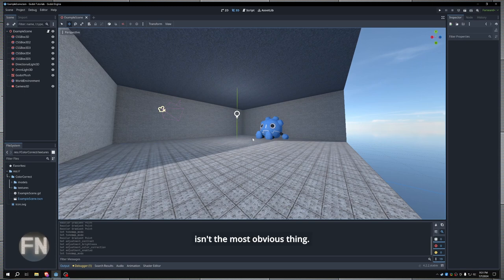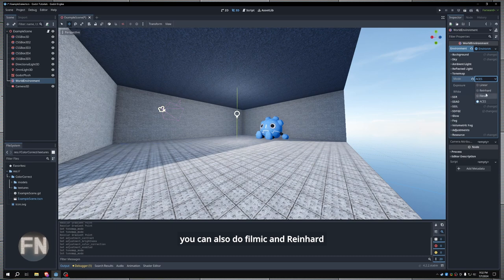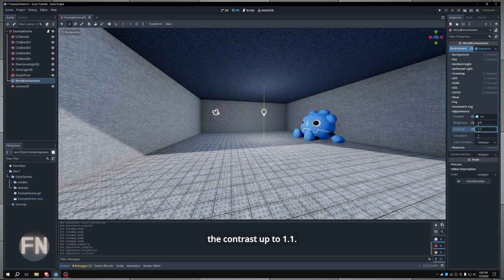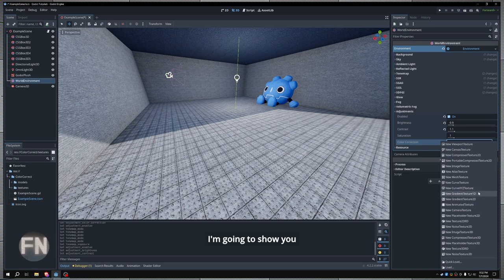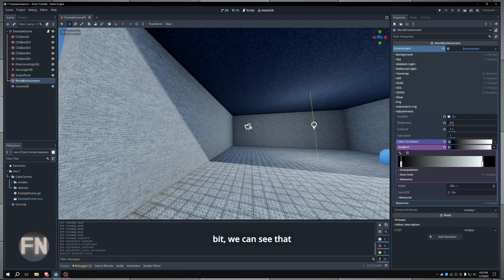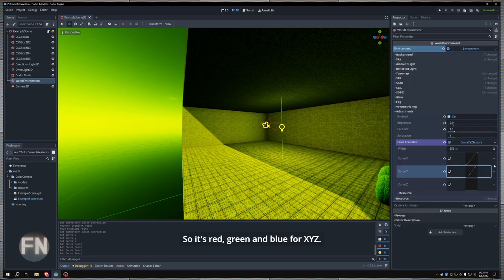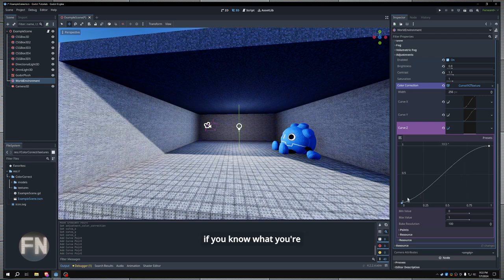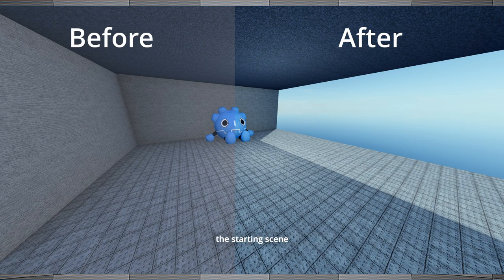Quick Color Correction in Godot | Godot Quick Tips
How to color correct your game in Godot is not the most obvious thing to do, but this video clears up how to easily color correct in Godot and produce good results while doing so.

*About Me:*
Hello, I am Fun Noober Codes. I have roughly three years of game development, programming, and game design with the Godot Engine. I started off as a Unity developer with C#, but Unity started to hurt more then it helped, so I switched to the popular Godot Engine and have been using it ever since. I also practice my own low poly 3d modelling skills in Blender when I am not making content for my games. Fun Noober Codes is a channel is mostly focused on educational content for the Godot game engine and for game developers.